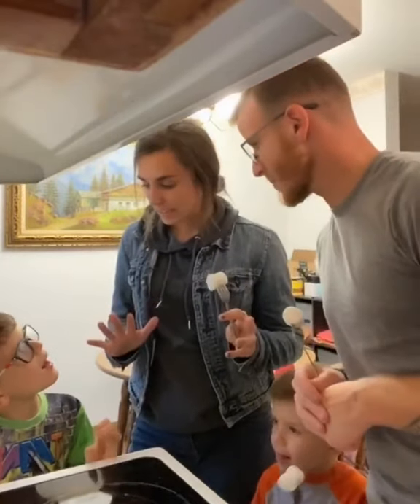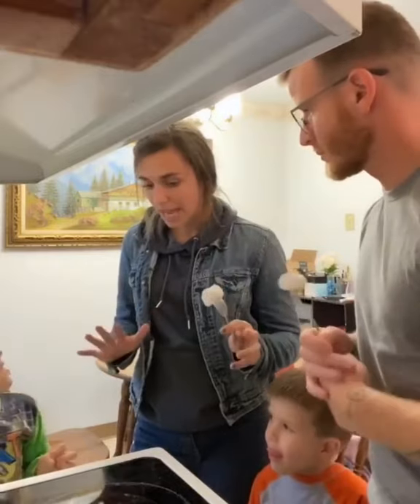Mom teaching sons how to roast marshmallows on the stove.